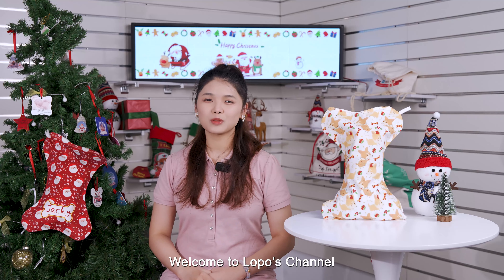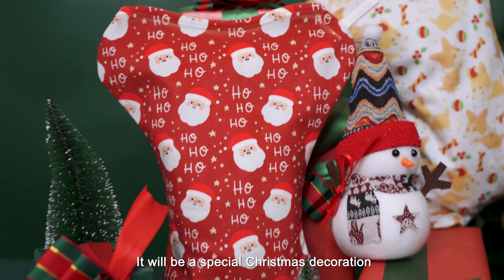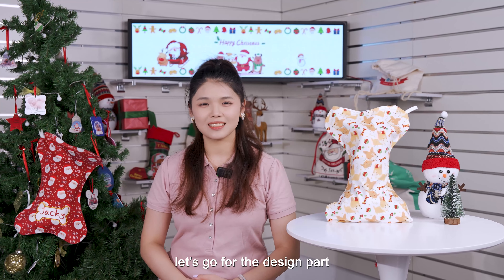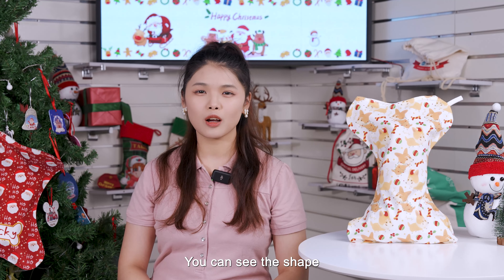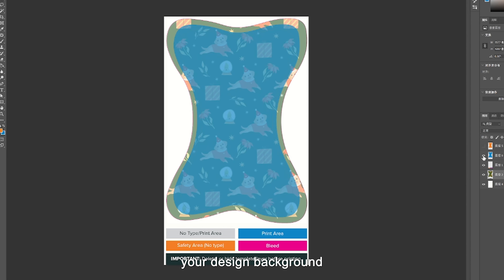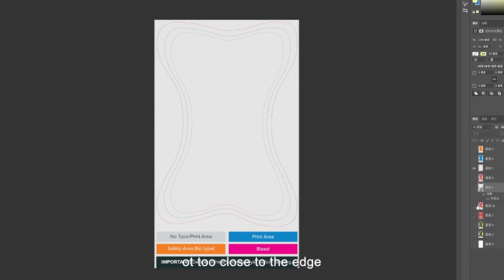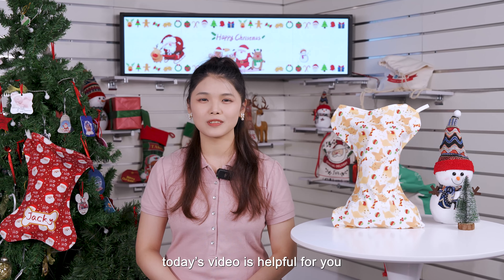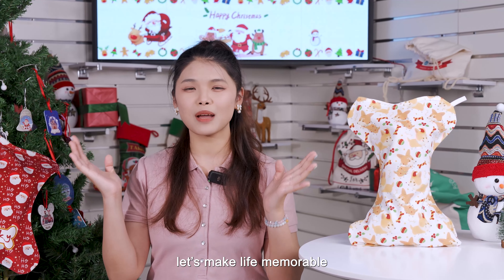How to design pet's favourite sublimation Christmas stocking | Designer Share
🌟🌟🌟Get ready to unleash your creativity with our exciting tutorial on designing bone-shaped sublimation Christmas stockings. Creating unique and festive bone-shaped stockings is perfect for your furry friends or as a fun twist on traditional holiday decor. Whether you’re a seasoned designer or just starting out, this step-by-step guide will help you craft professional-quality templates with ease.
❤️If you are interested in it, please visit our websites to explore more!

Follow us to find more info!

Add: Room 401, Building 7, Winlead Smart Park, No. 7 Changfa Middle Road, Bantian Street, Longgang District, Shenzhen, Guangdong, China.